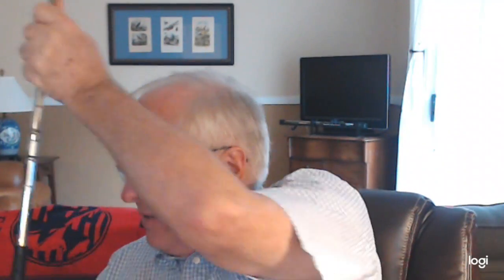Best Golf Wedges Ever, Episode 10. By 1958dynapoweredwedgeguy.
This is Episode 10 of 14 about the classic, world-beater wedges made by Wilson Golf between 1956 and 1975.  Wilson  dominated the professional tours for many decades, with its clubs being used in 62 Major Championship victories.  Its wedges during that 20-year period are still coveted, and available in online auctions.  The most famous and coveted sand wedge ever is among those models.  But little information is published about these wedges.  Their stampings do not indicate loft or bounce.  There is no widely available reference that will indicate even the year in which the clubs were made, and the online ads are often incorrect about that.  Four wedges were available in each model cycle:  Pitching, Dual, Triple-Duty, and Sand.   The 1958dynapoweredwedgeguy will provide hard data that he has assembled about the loft, swing weight, bounce, rarity, and estimated value of the wedges made during this 20-year period.  He also will give tips about how to acquire these wedges via online auctions and how to refurbish these wedges for in-the-bag use.  He argues that every serious golfer should carry two wedges, both heavy with swing weights in the Es:  a low-bounce sand wedge, and a high-bounce sand wedge.  He has played golf seriously for over 50 years, using Wilson forged irons during most of that period -- and he owns over 50 Wilson forged wedges made during this 20-year period.  You are invited to invest some time in these fourteen episodes, which together will take you about as long to watch as it would to play nine holes of golf.  (c) 2020, Thomas D. Sykes, All Rights Reserved.